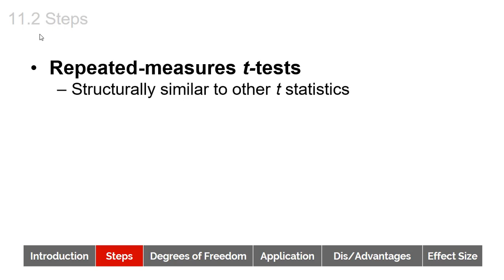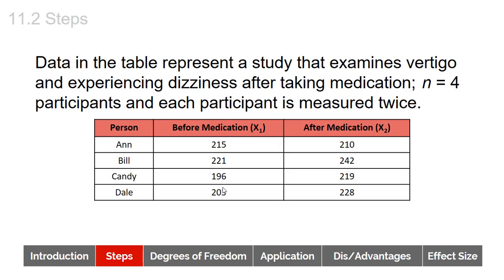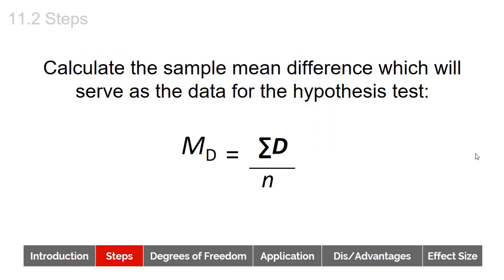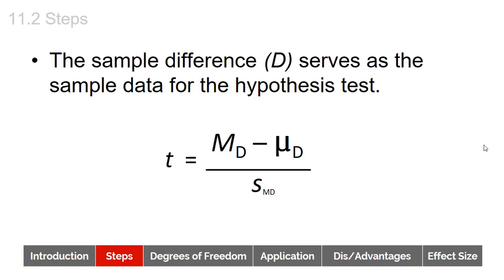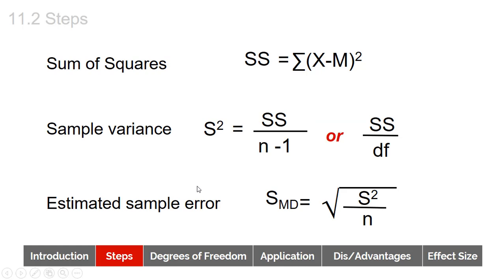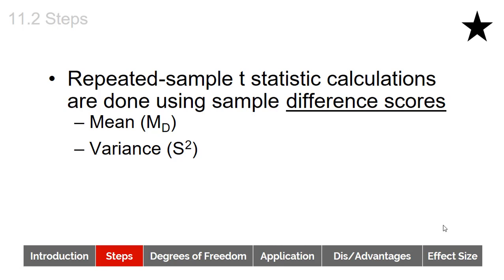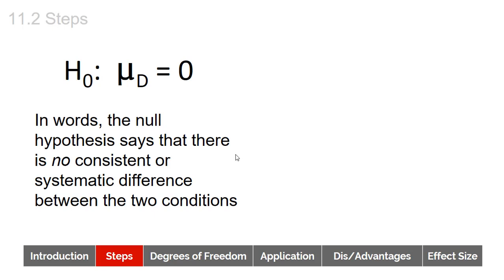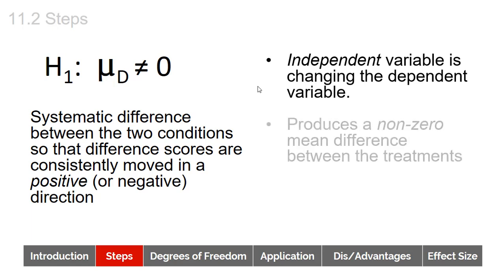PSY 230 Video 11.2: Steps